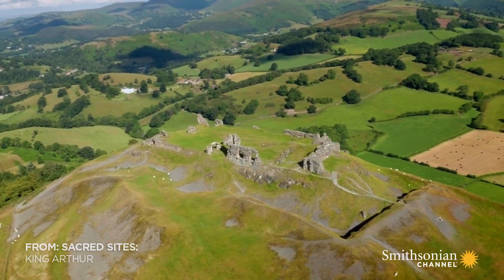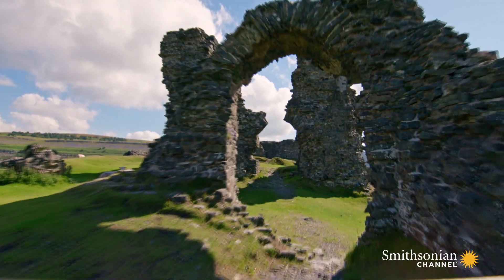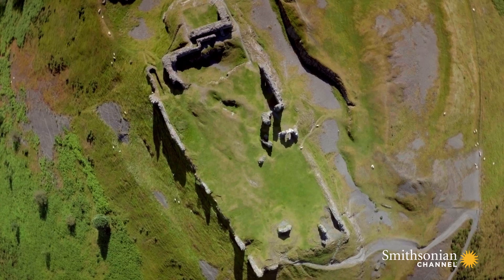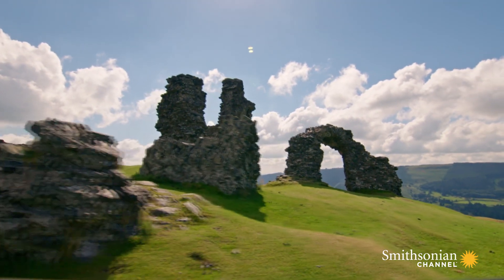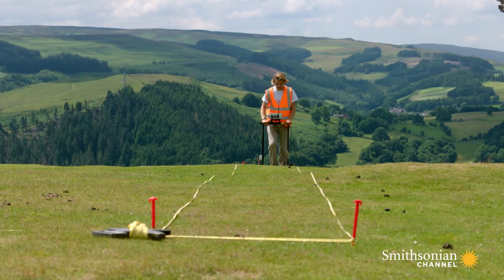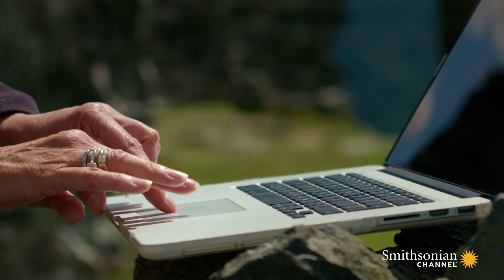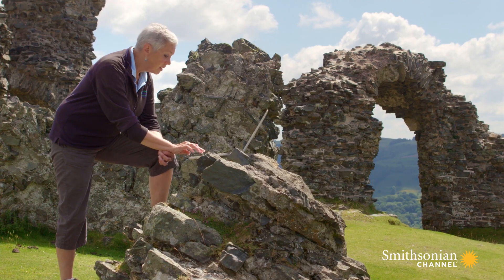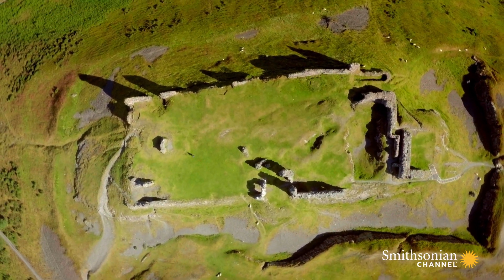Does Castell Dinas Bran Have an Arthurian Castle Resting Beneath?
A team of archaeologists are trying to discover what lies beneath the medieval fortress of Castell Dinas Bran in North Wales. But instead of digging, they'll be relying on advanced technology.